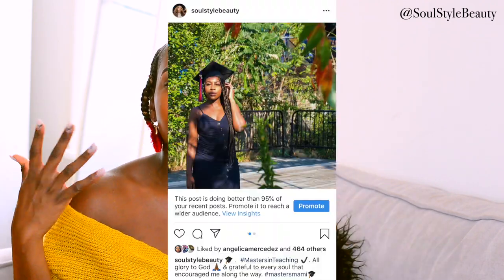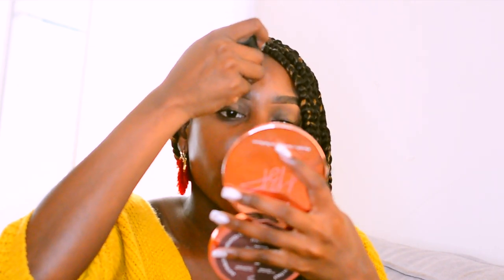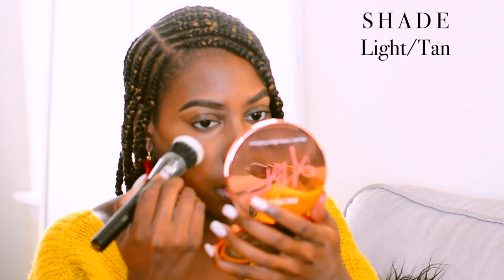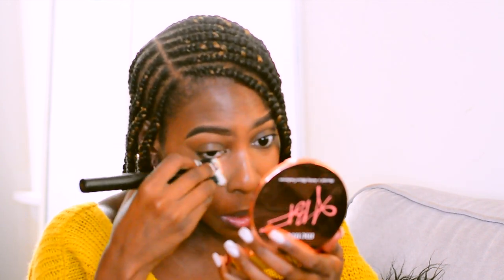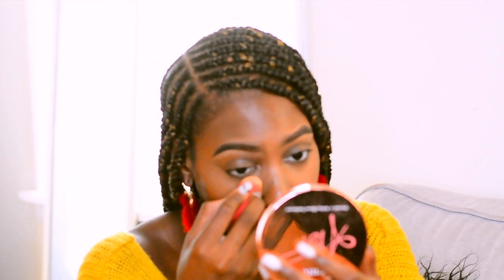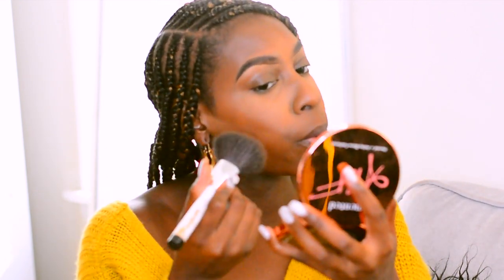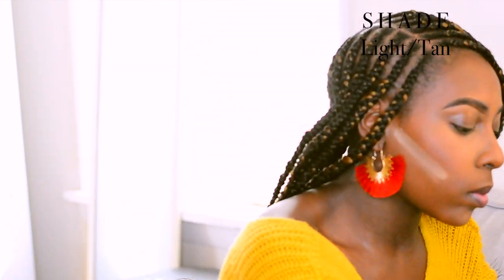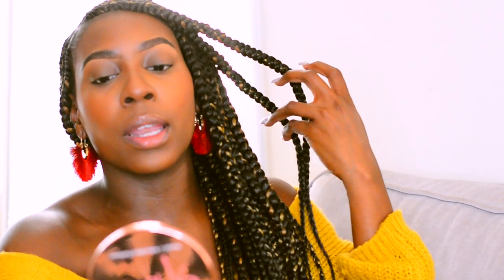NEW MENTED COSMETICS SKIN SILK LOOSE SETTING POWDER REVIEW I SoulStyleBeauty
Hey y'all! Today we are talking setting powders. Mented Cosmetics recently launched their loose setting powders. Watch to know how I think in this video!

+EDITING+
Camera: Sony A7
Editing Software: Final Cut Pro X
Lighting: Neewer Ring Light